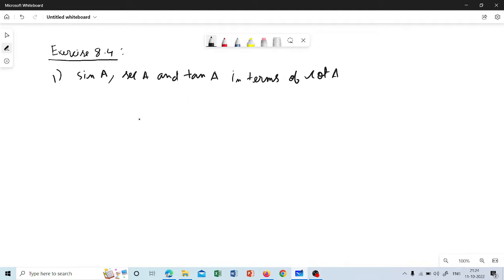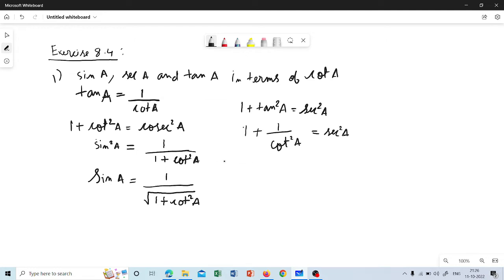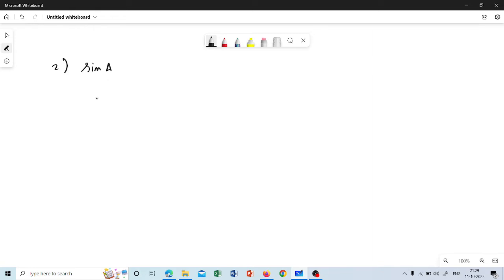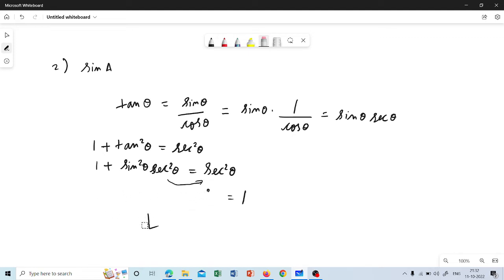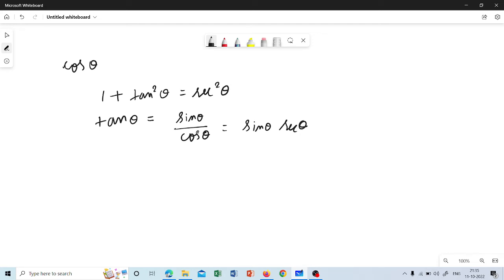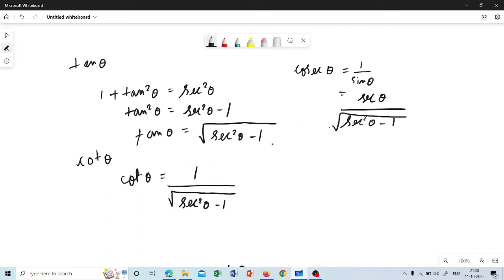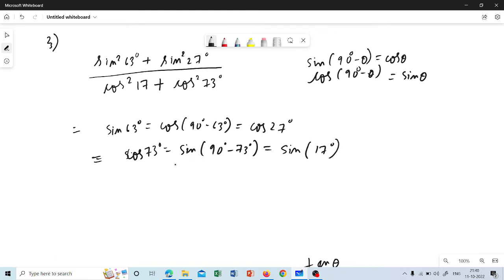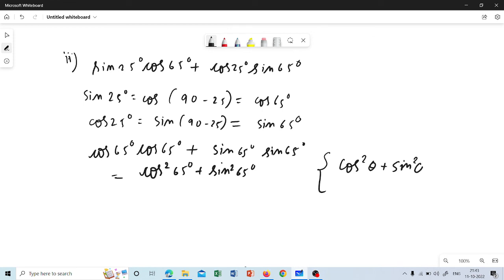Exercise 8.4 Class 10